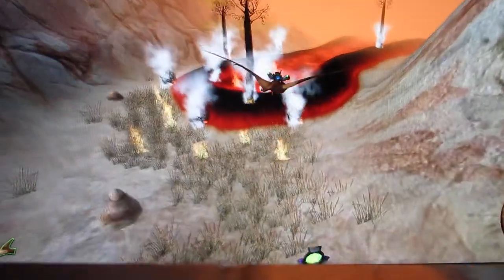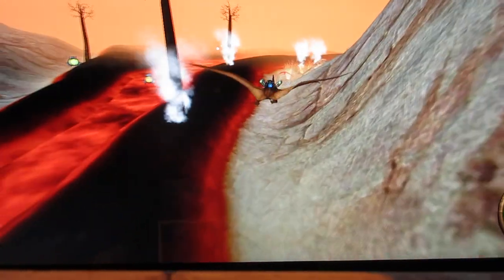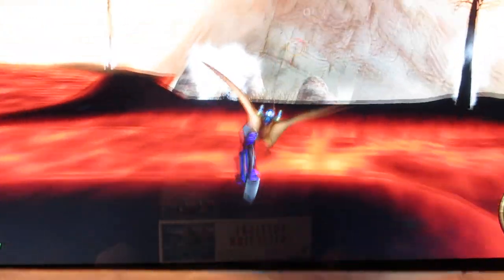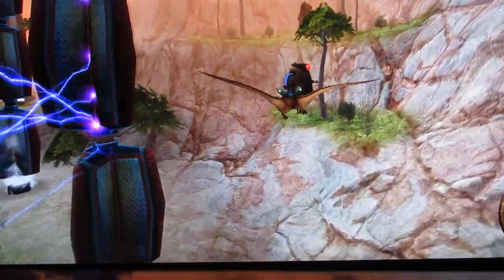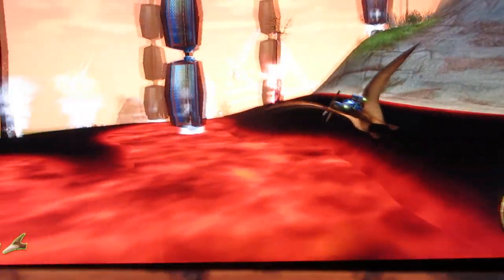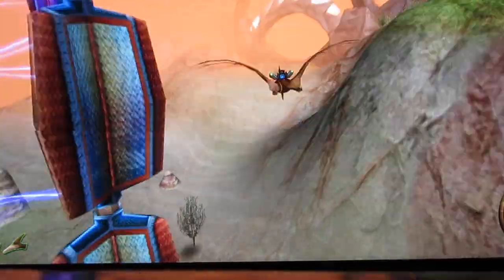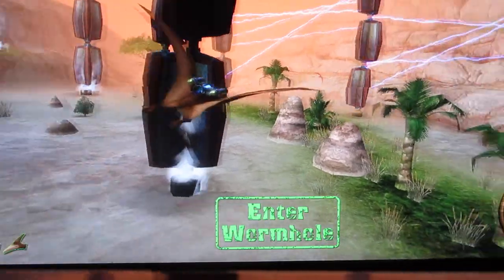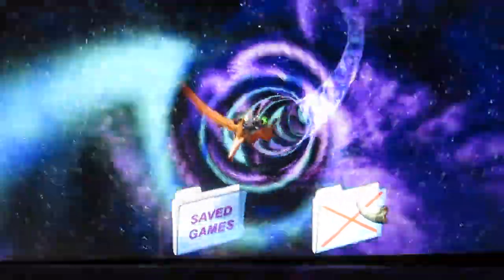"Nanosaur II Hatchling" (Walkthrough) (Level 2 Desert Planet-Part 2 of 2) (Gameplay Part 3 of 5)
Welcome everyone ladies and gentlemen, boys and girls, for the second half of Level 2 of "Desert Planet" for "Nanosaur II Hatchling".  In this video, I find the Yellow Eggs and Purple Eggs, watch out for the hot lava area and more of the electrical traps.  You'll encounter more of the electrical wire traps in the next and final level of this game.  Plus with more of the enemies, enjoy the other half of this walkthrough video.

In this video:
0:01 Lava area (to find the Yellow Eggs)
0:21 Finding the Yellow Eggs (in lava location)
1:55 Electrical wire traps #2
2:20 Finding the Purple Eggs (in dangerous wire traps area where I am)
2:51 Eye to open door (it takes you back to where you start from)
4:00 Extra life
5:04 Wormhole (End of Level 2-Also to tell you about what happens in the next and final level of this game)